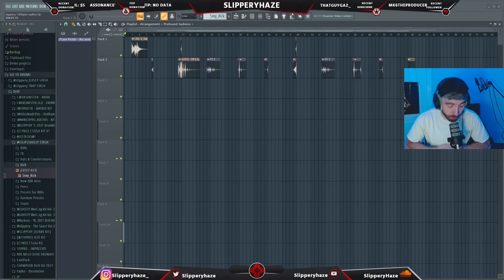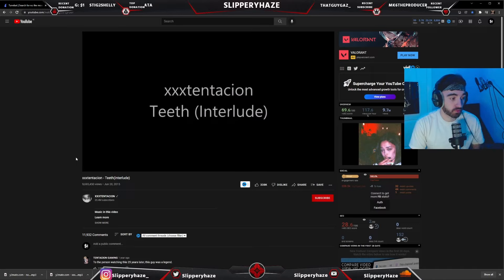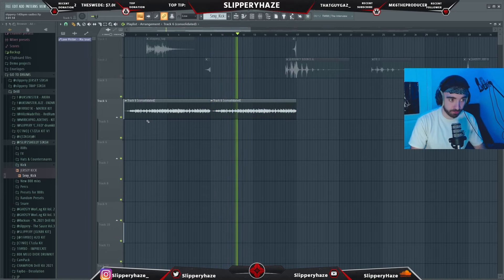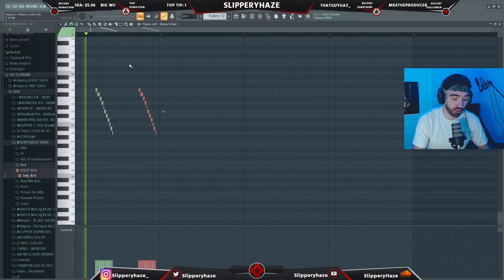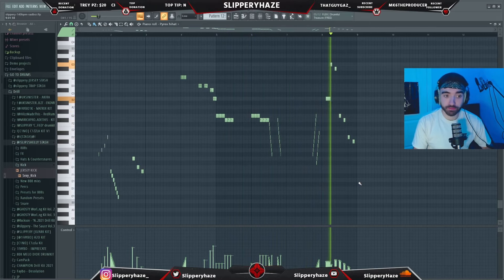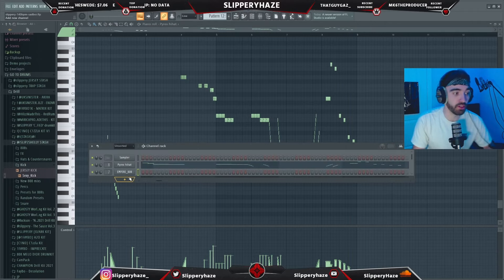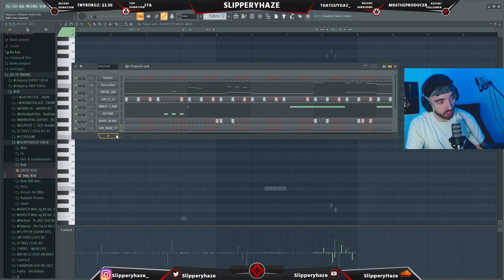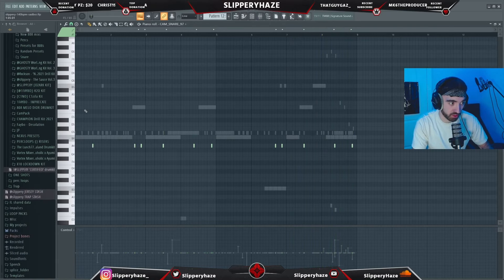HOW TO MAKE SADBOI UK DRILL!!!! (fl studio tutorial)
How to make sad boi inspired uk drill, with samples from the likes of Xxxtentacion, in FL Studio from scratch